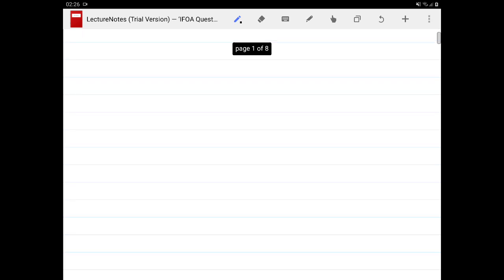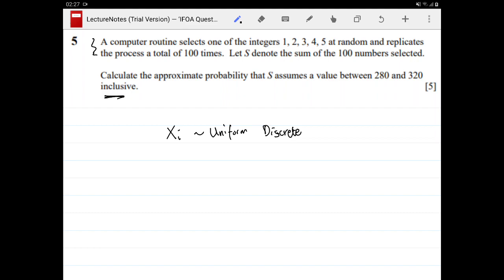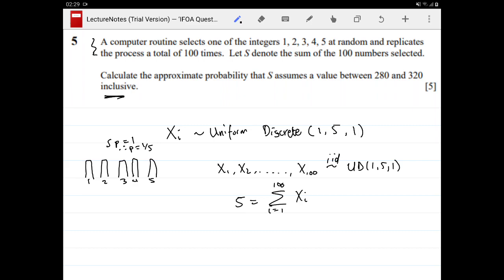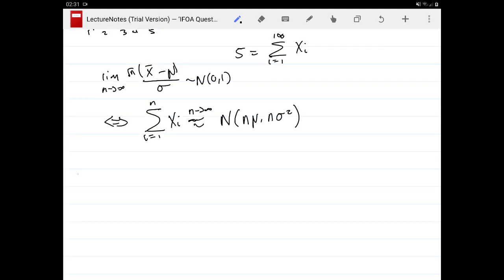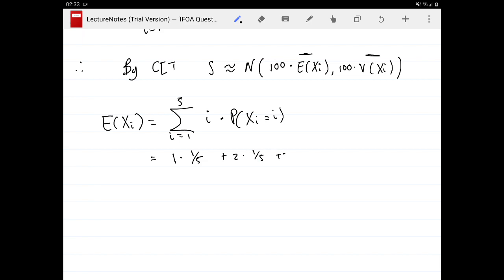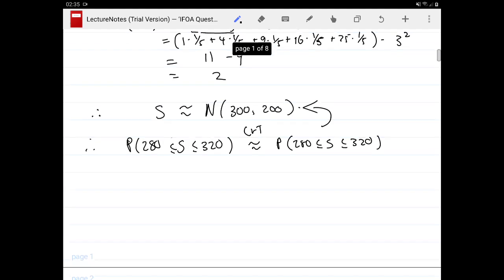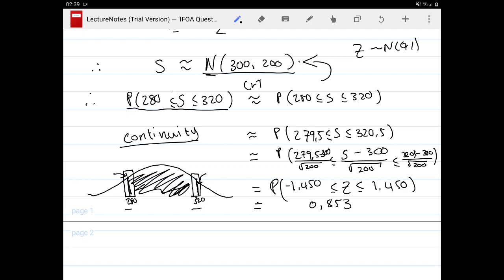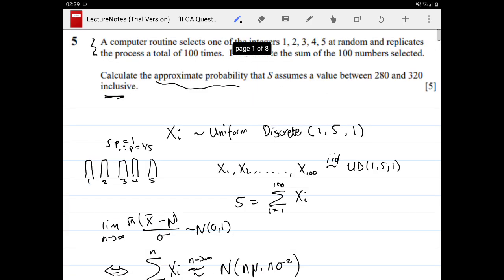Question: Central Limit Theorem, Discrete Uniform Distribution (IFoA 2010A5)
Going through an IFoA past paper question regarding the central limit theorem and it's application to a random sample from a discrete uniform distribution